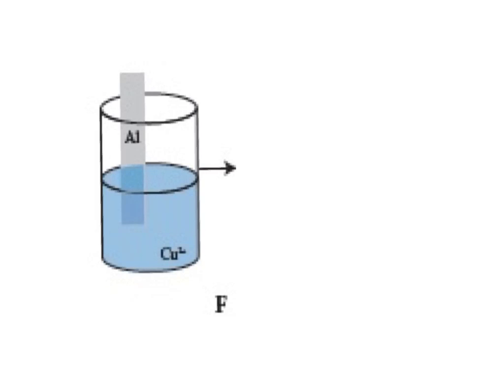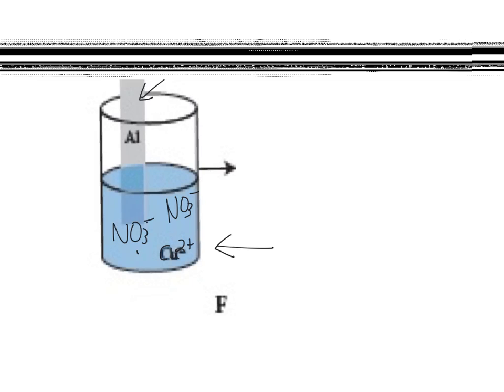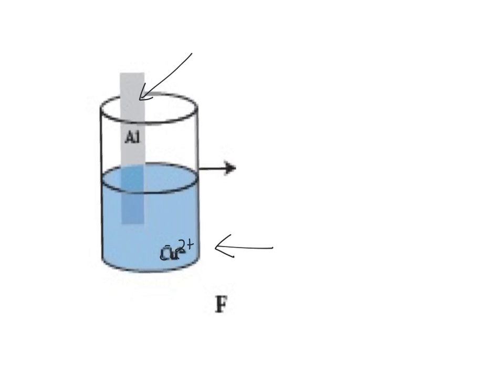Made with Explain Everything™ Interactive Whiteboard